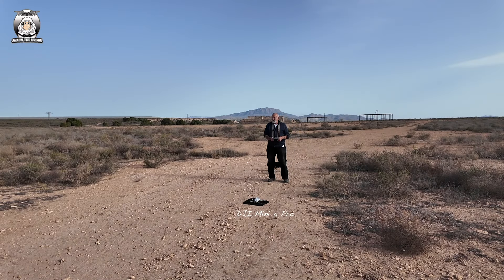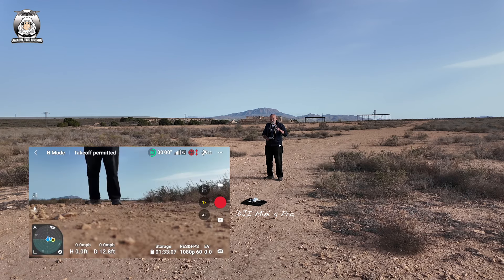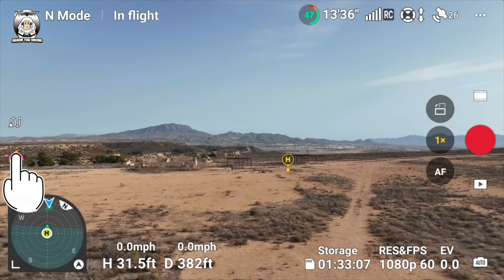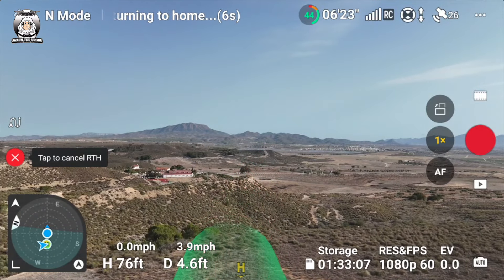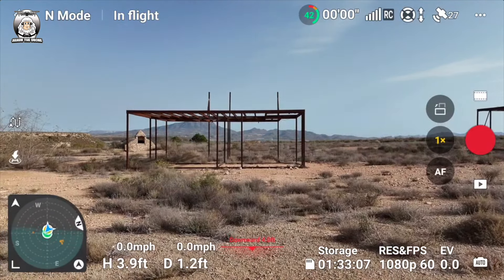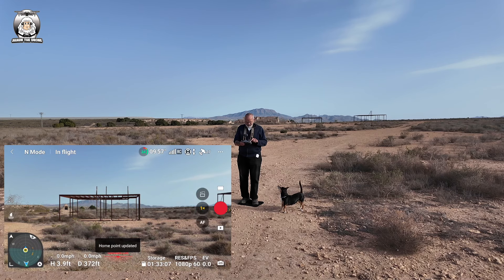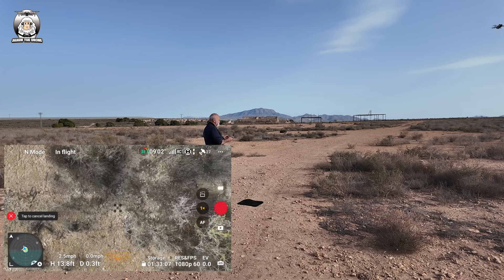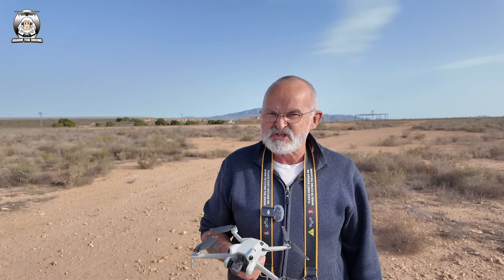DJI Mini 4 Pro Home Point has changed on DJI RC2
DJI RC2 has changed the layout for the ‘Home Point’ when you changed position.